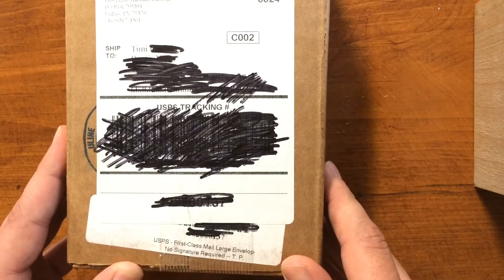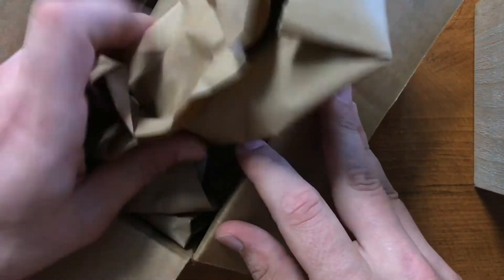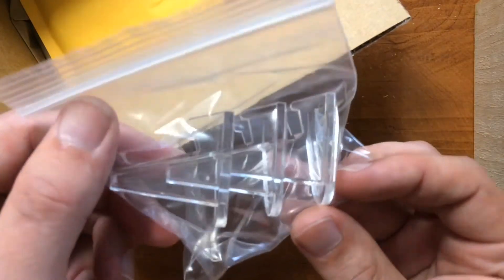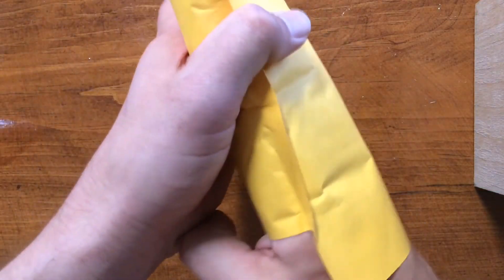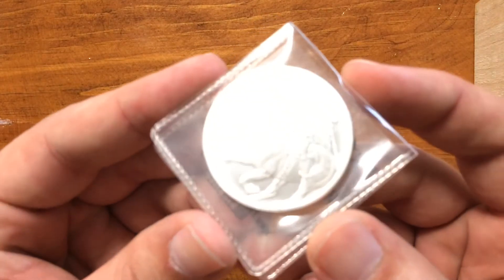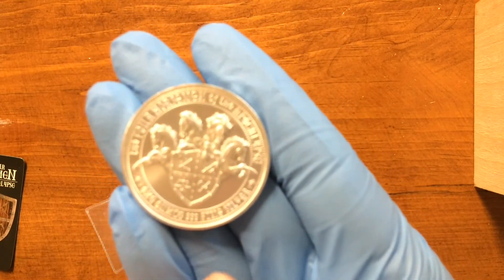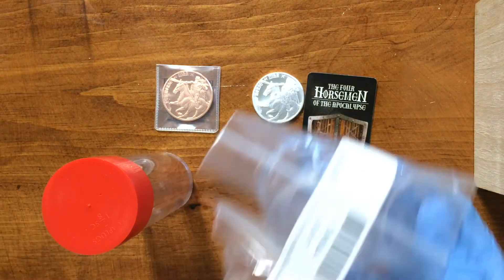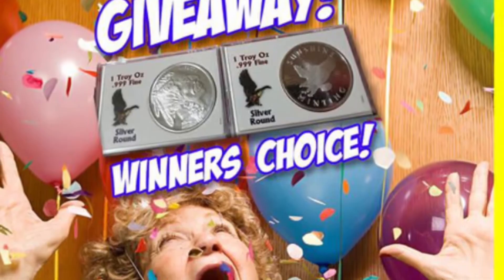Broke Bastard Budget Baller Unboxing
In this episode I unbox the sweet Red Horse of War along with some other goodies!